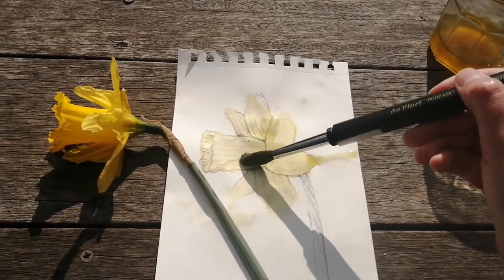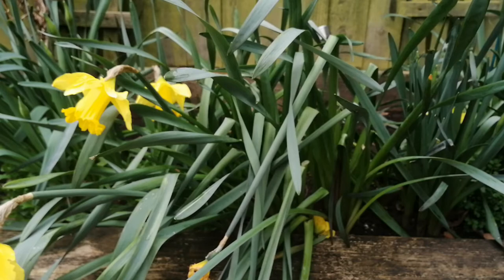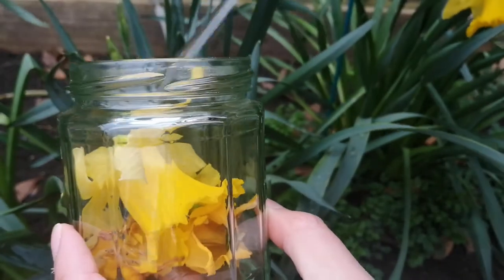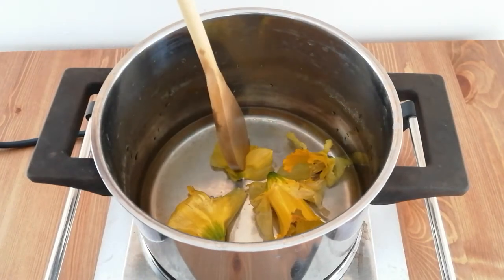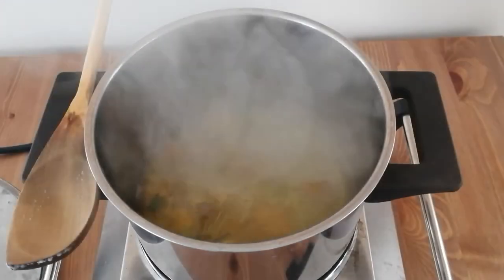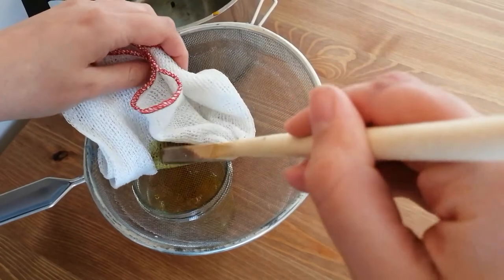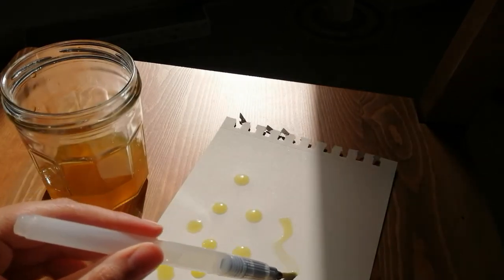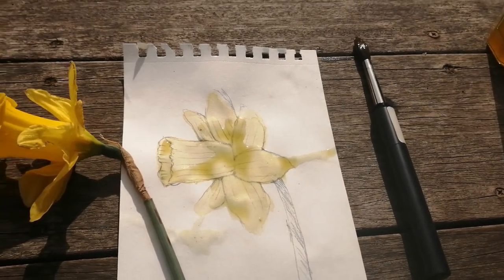EASY way to create NATURAL WATERCOLOUR with NARCISSUS flowers| Botanical colours |CasaCaribe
In this video, I'm going to show you an easy way to create NATURAL WATERCOLOURS using NARCISSUS flower, is really fast you only need a pot, a glass container and a sieve.

Here in England Daffodil flowers grow in the wild, they are everywhere and they are one of the first flowers to bloom in spring. 💐

-All parts of the daffodil are toxic, always be really careful not to eat this plant, When swallowed it can cause nausea, vomiting, diarrhoea, and abdominal pain. These symptoms are usually not life-threatening and resolve within a few hours.
(as always keep all the instruments used to dye separate for the one you use to cook)

"Natural dye for beginners by CasaCaribe".

❤ Laura Estrada M.

°Even if we are working with natural products, for safety reasons always work in a ventilated space and never mix the pots and spoons that you used to natural dye with the ones in your kitchen°

How to dye at HOME with natural colours?
How to natural dye fabric?
How do you plant dye?
How do you naturally dye fabric?
Dyeing with vegetables
Botanical colours and botanical dye
How to use Iron water?
Mordent for natural dye.